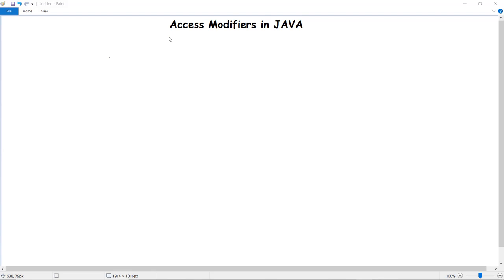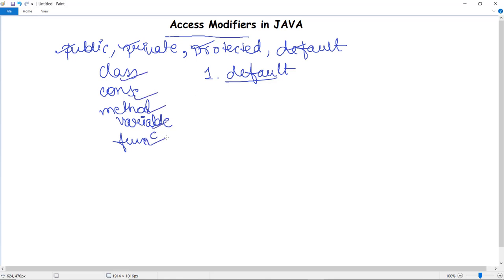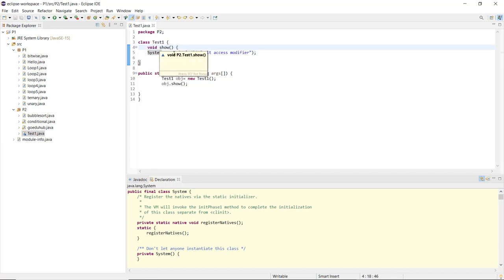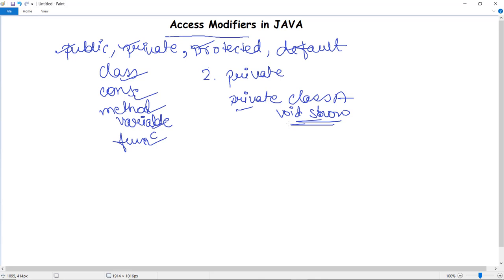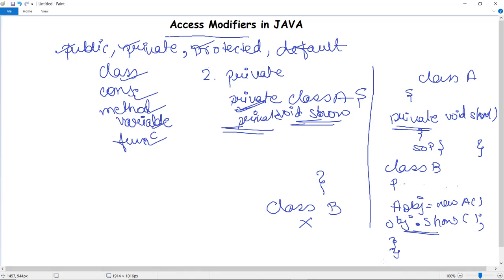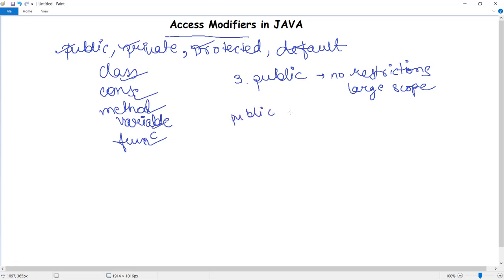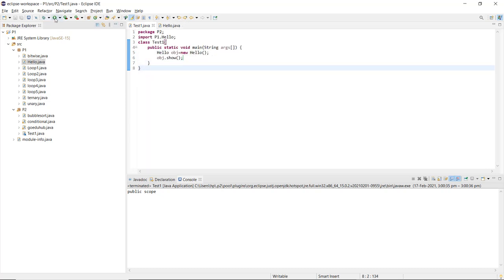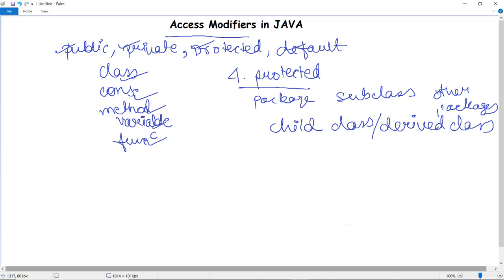Access Modifiers in Java | Public, Private, Protected | Java Programming